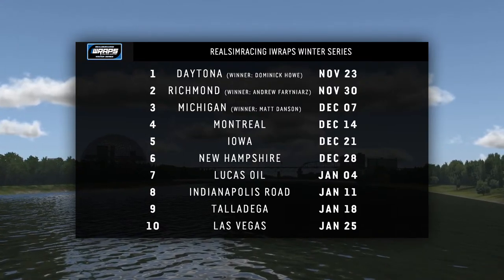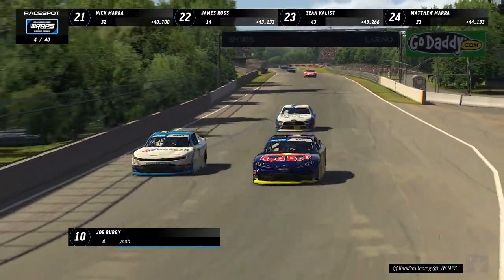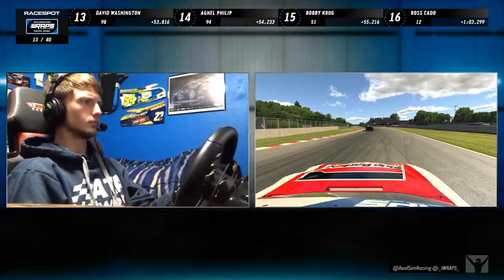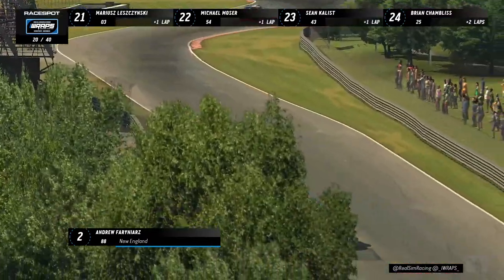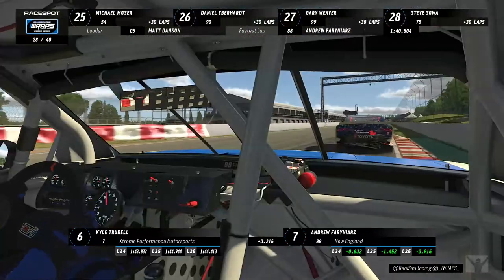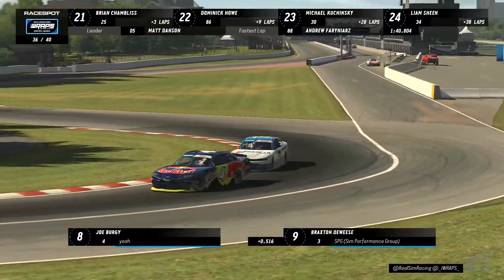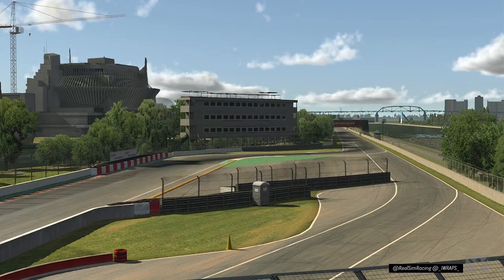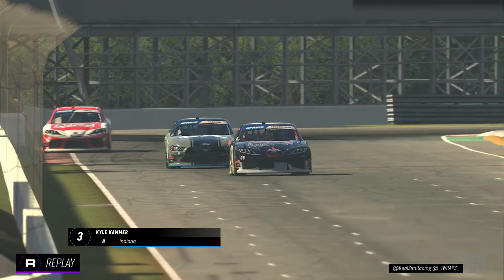RealSimRacing IWRAPS Winter Series | Round 4 at Circuit Gilles Villeneuve